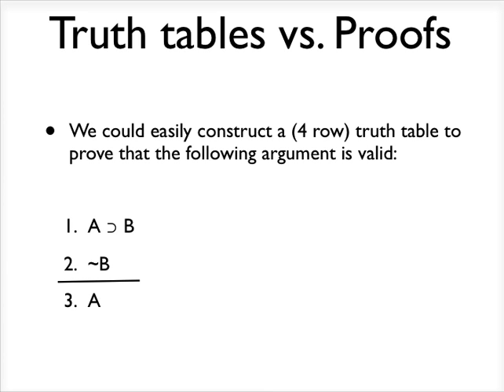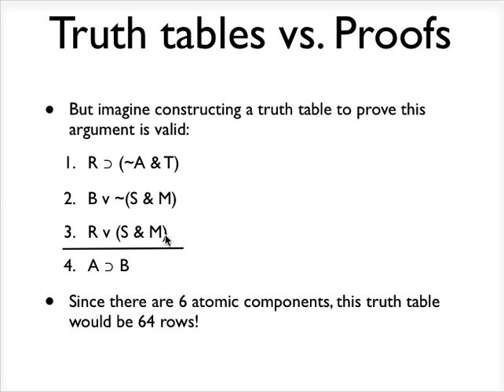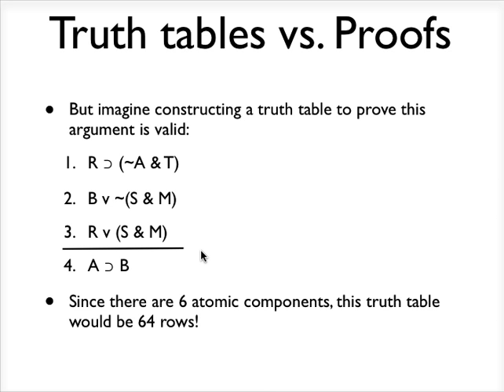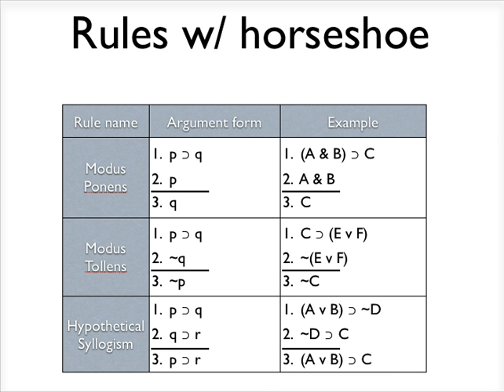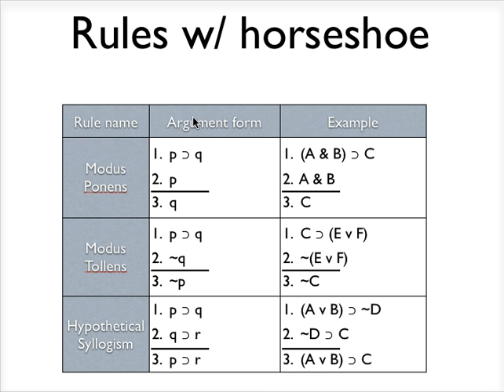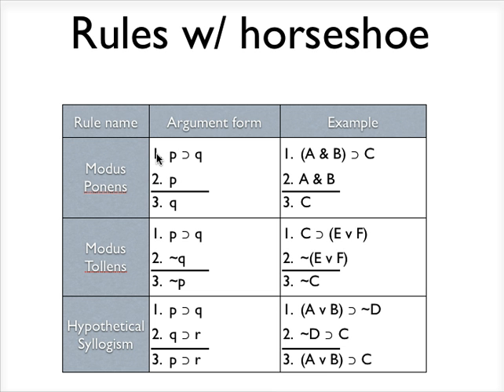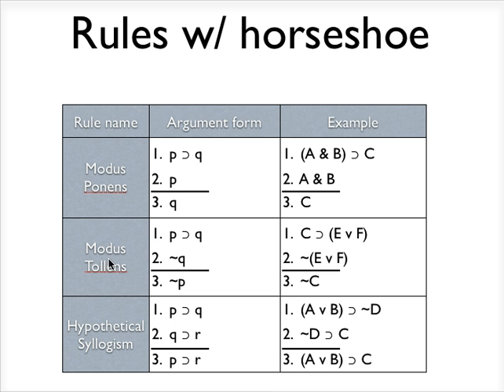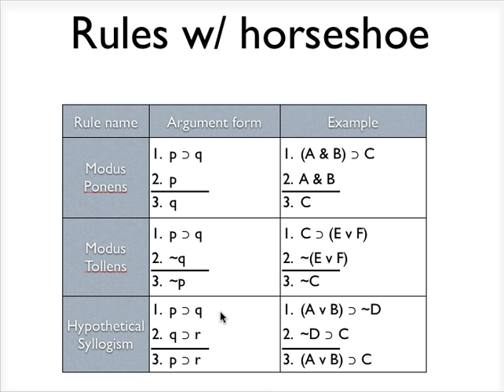Introduction to proofs, part I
How to construct simple logic proofs